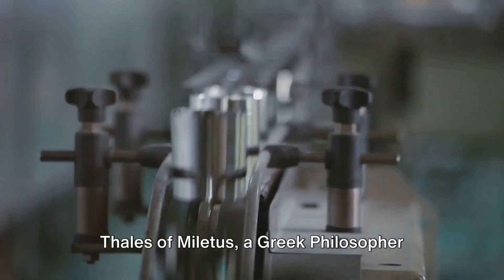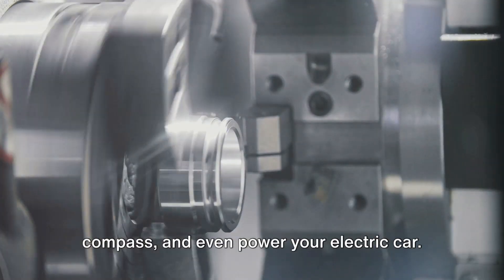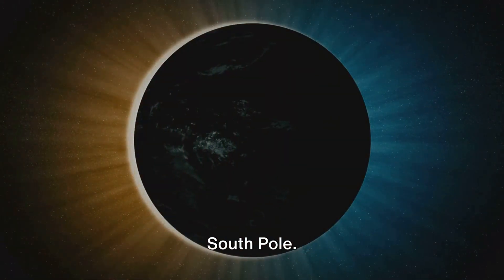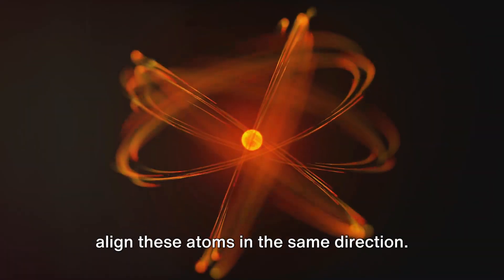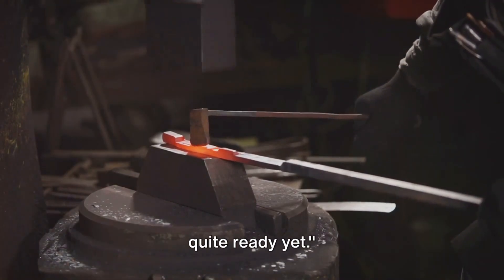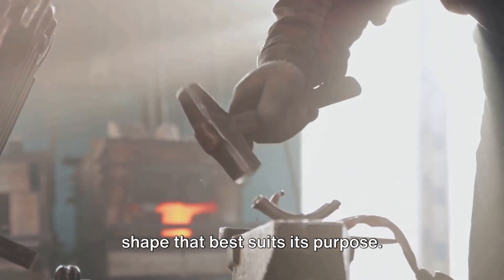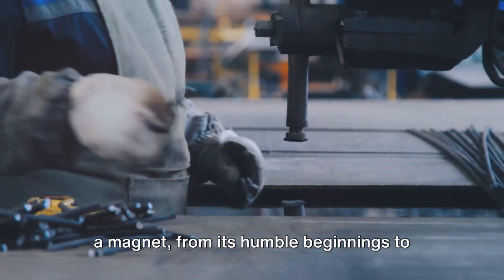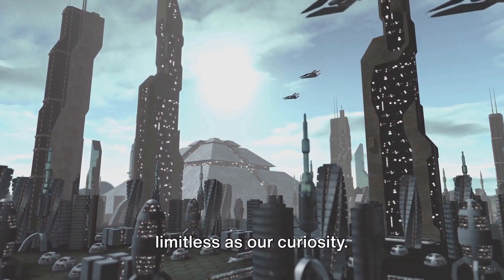How Magnet is made- Magnet Magic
Welcome to our in-depth video on how magnets are made! Join us as we explore the fascinating process behind creating these essential tools used in everything from electronics to everyday objects. We'll take you through the journey of magnet production, starting with the raw materials and moving through the various stages of manufacturing. Learn about the different types of magnets, including rare earth magnets and supermagnets, and understand the science behind their magnetic properties. Perfect for students, educators, and anyone curious about the world of magnets, this video will provide a comprehensive and engaging look at the technology and craftsmanship involved in magnet making. Let's dive in and discover how these powerful forces of nature are engineered!